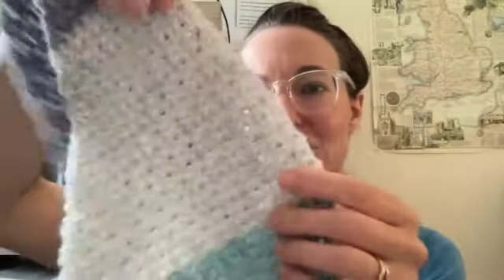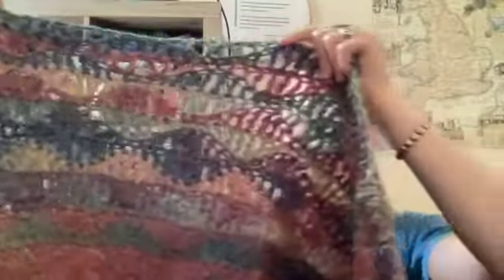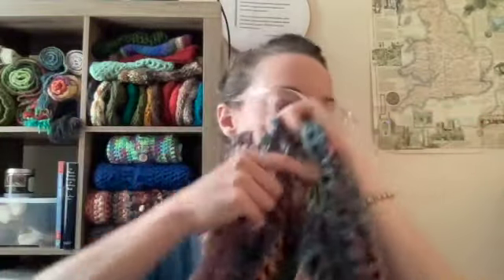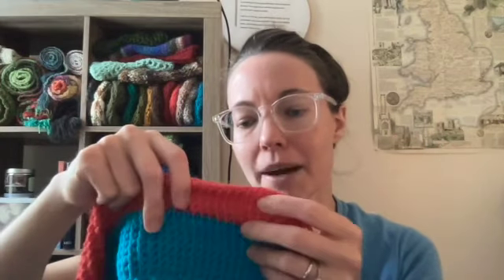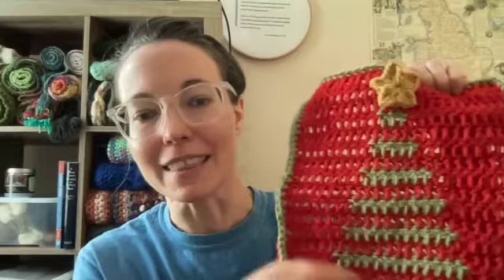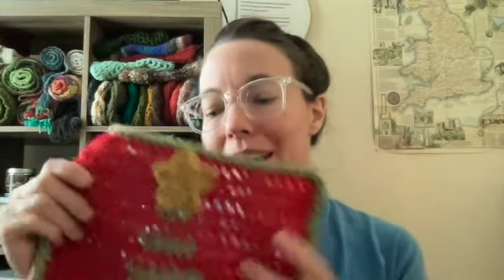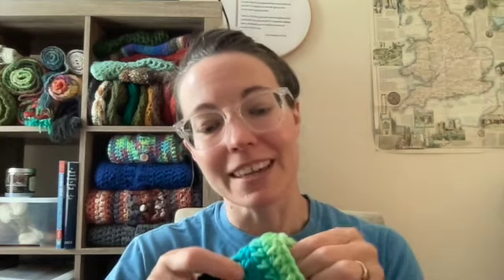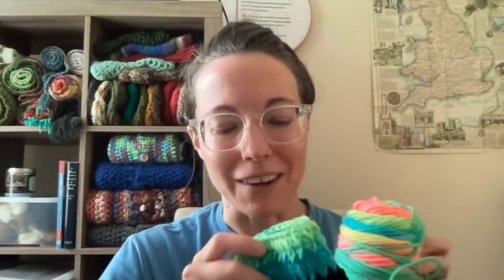021 | Crochet Christmas Sweater! WIPs and FOs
I'm sharing my finished crochet objects and works in progress! A few Christmas makes are in the works especially.

Thank you to all my subscribers and everyone else who has supported my channel!

Lisa  @HappytohookCreations88